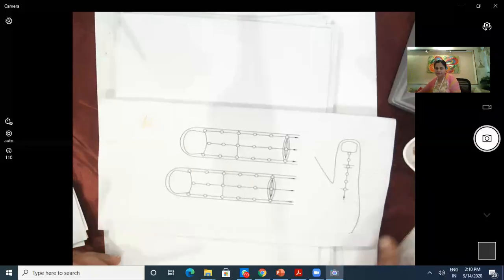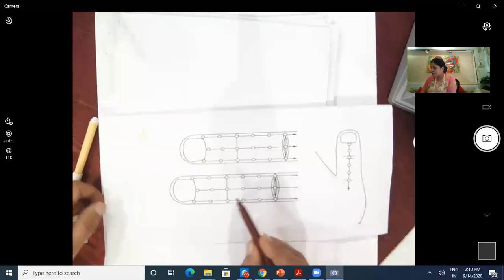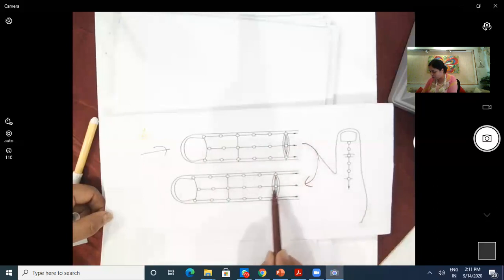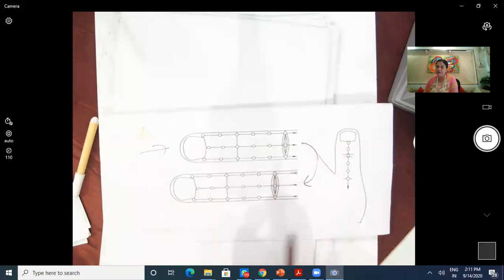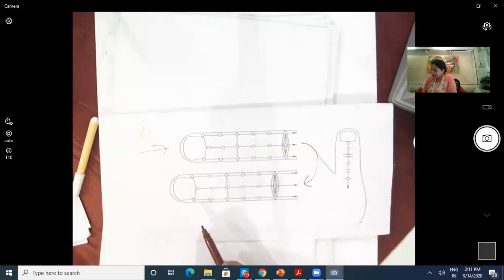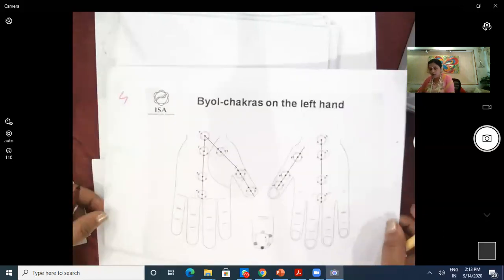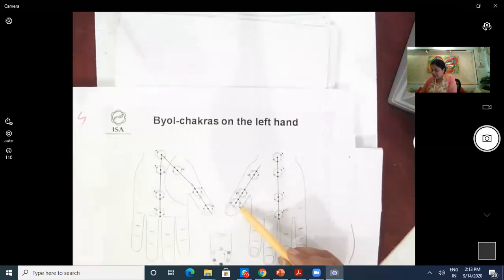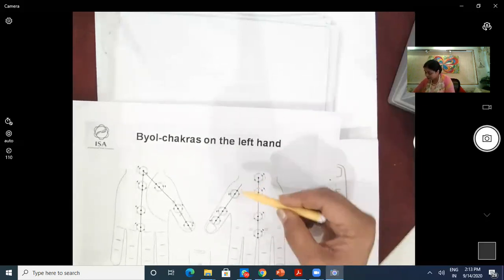Allergy, Six Ki, Bhupinder Kaur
Bhupinder Kaur
 Master Gold Awarded, Lecturer International Sujok Association
SUJOK ONLINE ISA COURSES FOR FRESHERS AND FOR OLD REVISION STUDENTS

Contact this number  for further details
Whatsapp number -
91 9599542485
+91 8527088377